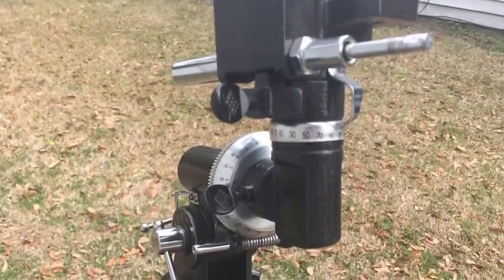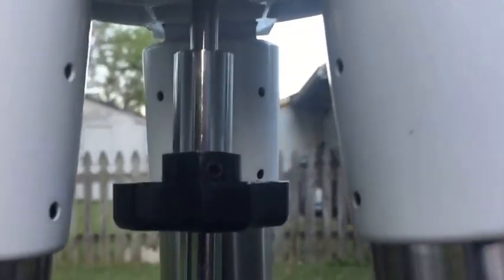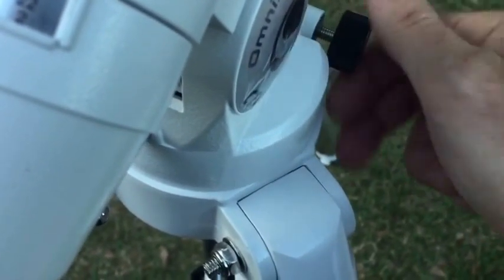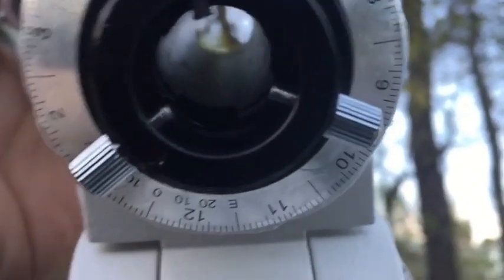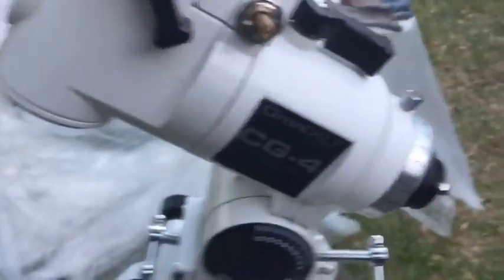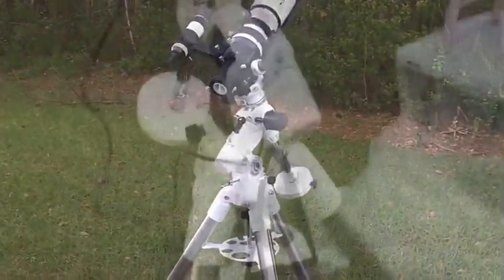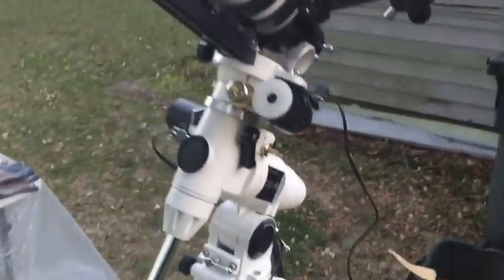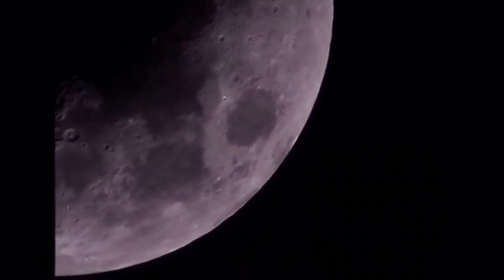Cg-4 mount review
Celestron CG-4 Tripod/Mount review. My opinion of this product after evaluating it. This is a product I recommend to my viewers. It's a great product and I find no fault in the price to quality of it. Questions welcome. Clear skies.

CG-4 mount/tripod
Polar scope
Dual axis motor drive